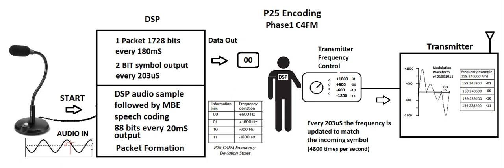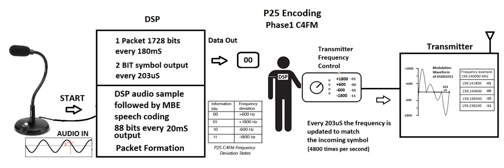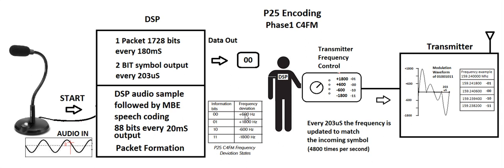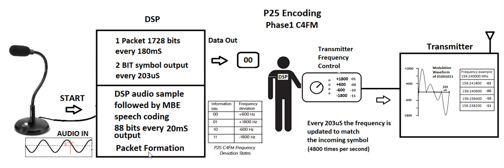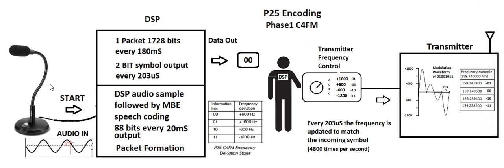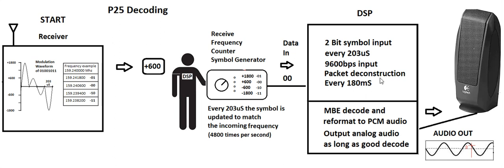P25 Radio Phase 1 C4FM Theory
In this video I go over the process involved in transmitting and receiving a P25 digital voice signal. This version of P25 uses an analog radio to send digitized voice audio over the air using 4 different deviation levels to represent 4 different 2 bit pairs.